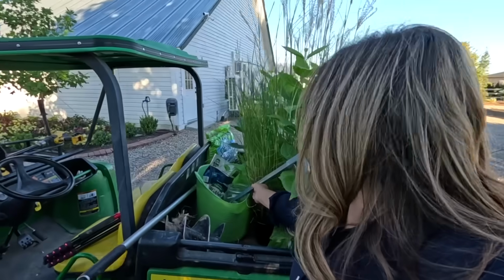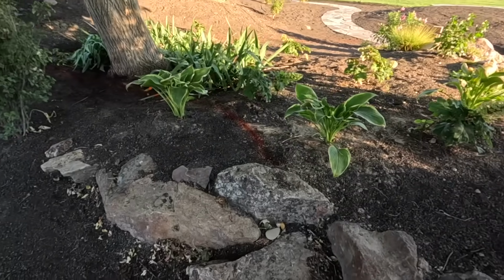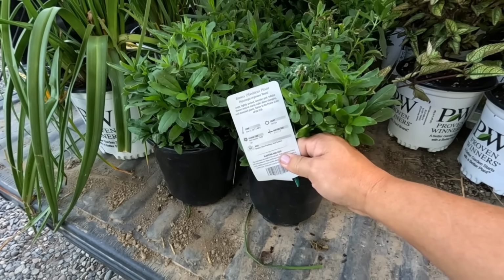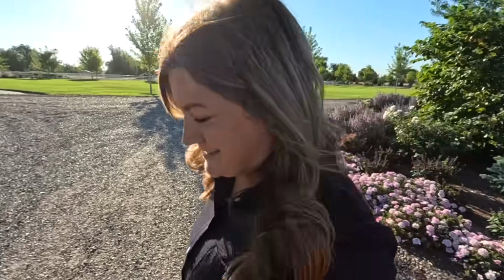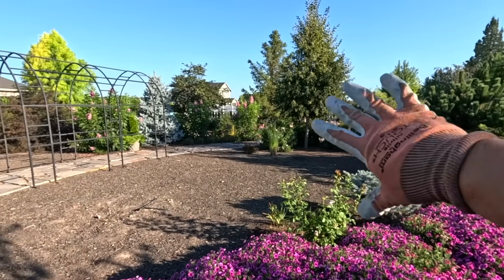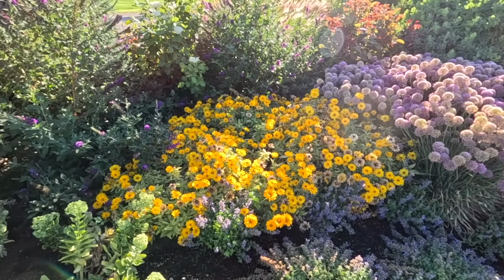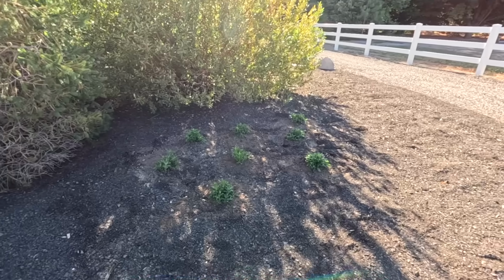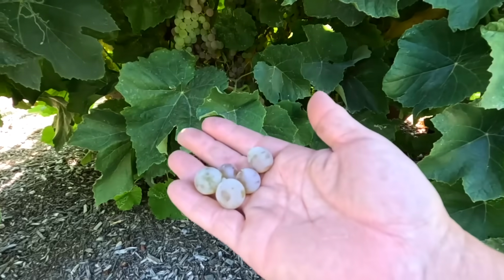Painting Lines for a Patio, Planting in the South Garden & Clean Mulching in the North Garden! 🌿🙌💪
🌿MAILING ADDRESS🌿
Garden Answer
710 Thrifty Way